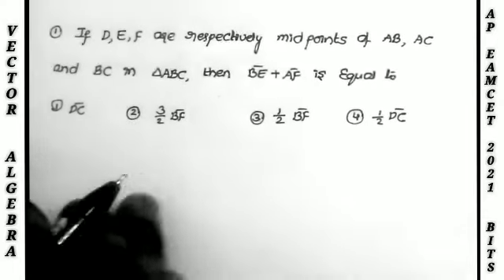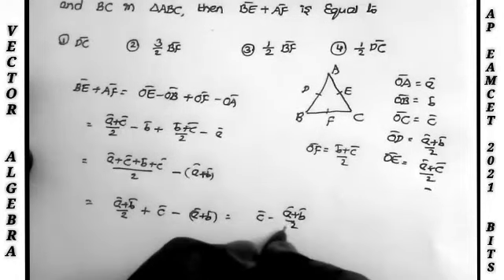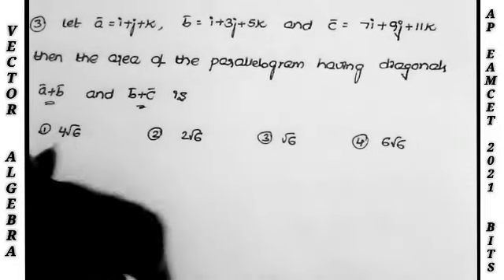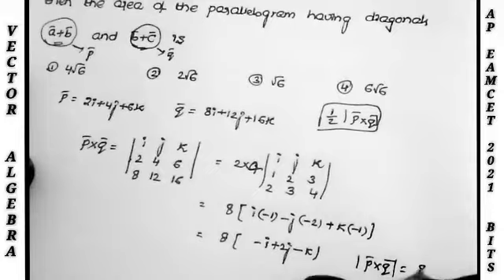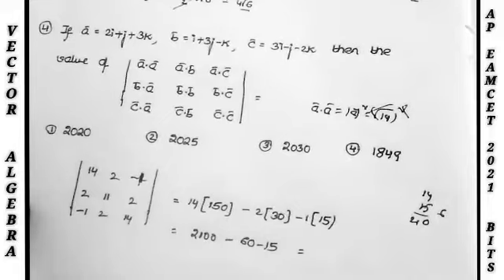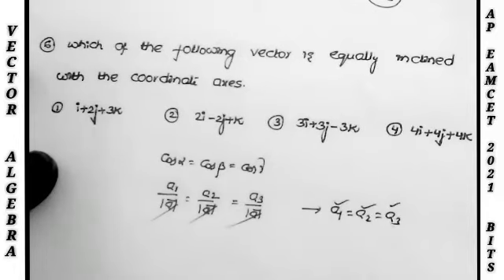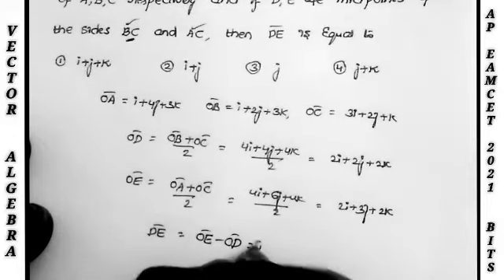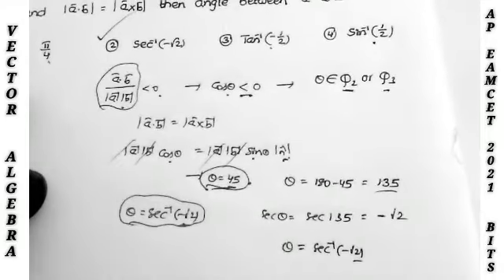VECTORS EAMCET || EAMCET COACHING CLASSES || EAMCET ADDITION OF VECTORS || EAMCET MATHS CLASSES